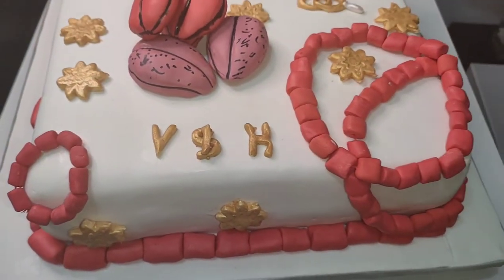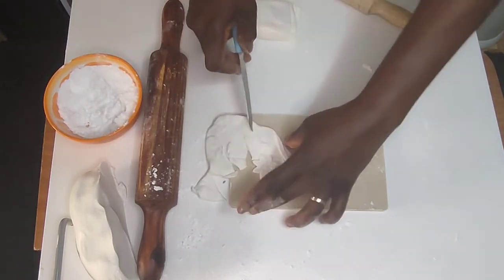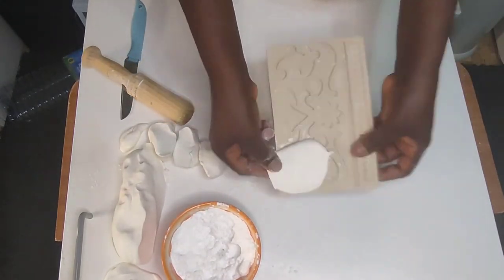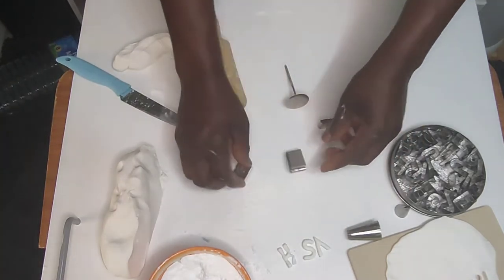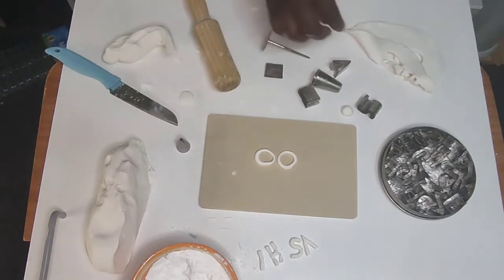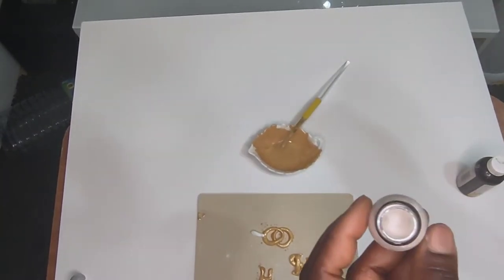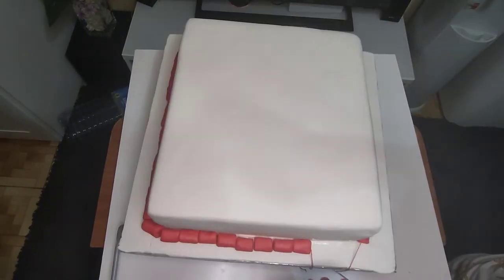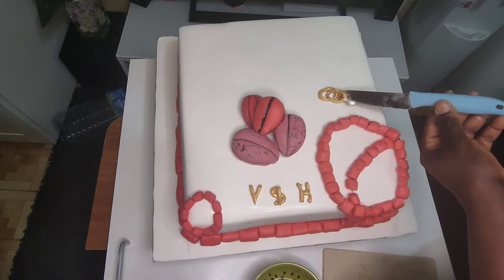Traditional Wedding Cake/CoralBeads/Fondant kola nut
Joy kitchen BCN  is a You Tube Channel where you can learn from scratch how to bake,All kinds of Cake Decoration, Cook Various types of African dishes like all kinds of Assorted Soups,Fried Rice,Jellof Rice,Moimoi,Chin_Chin, Scotch Egg,Egg Rolls,Meat pie, Salad, Fish Roll, Babies food etc .